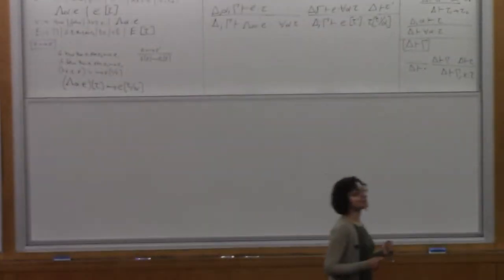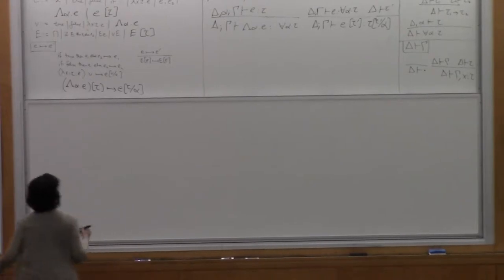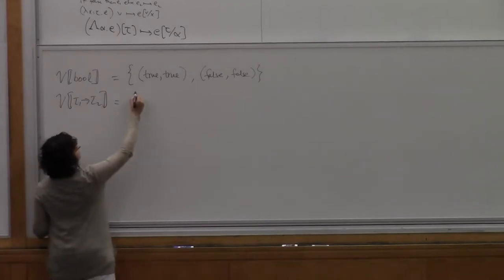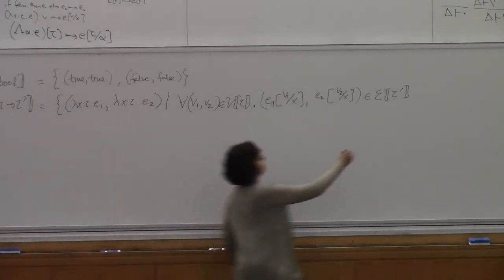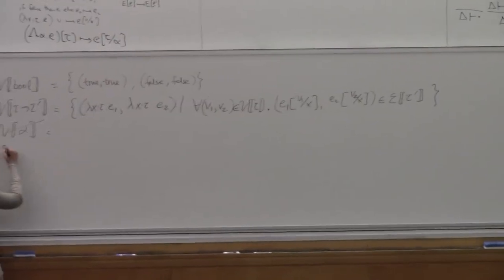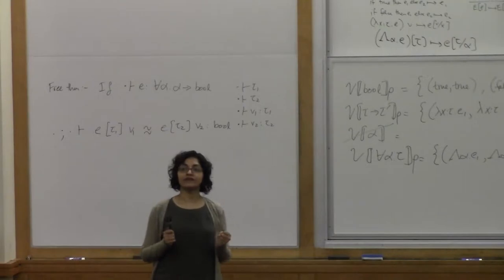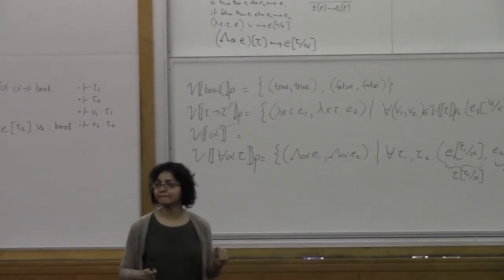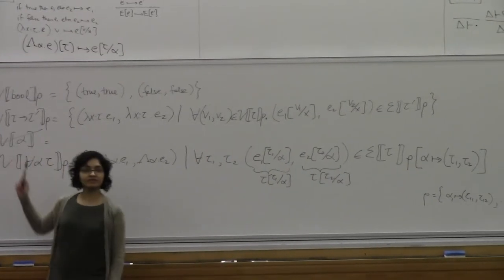Amal Ahmed Lecture 4 - OPLSS 2015